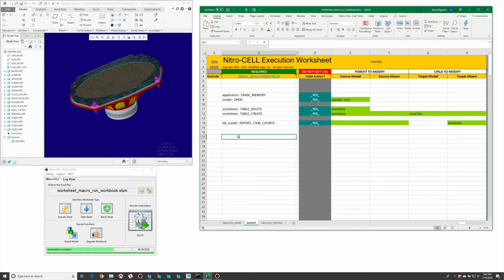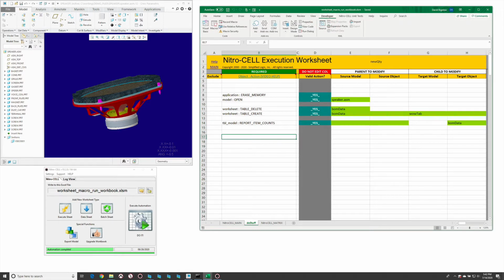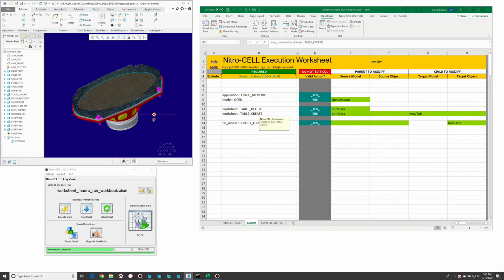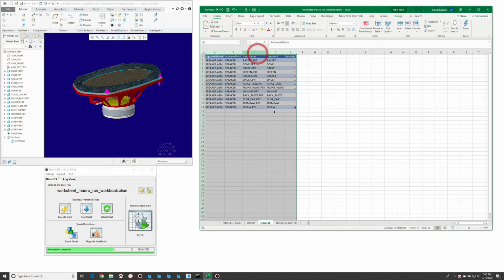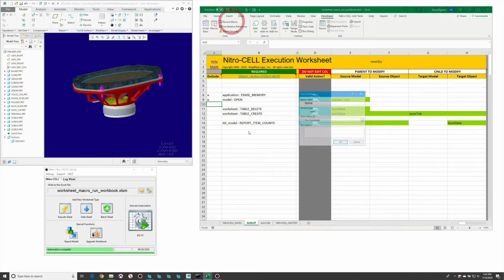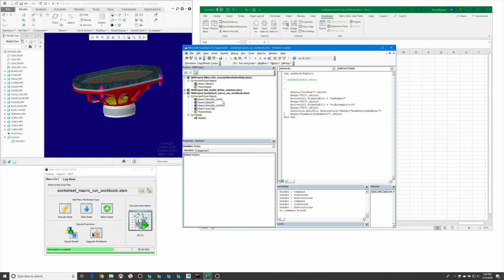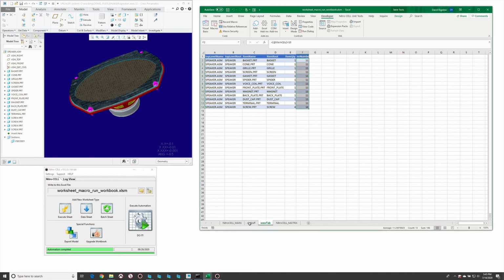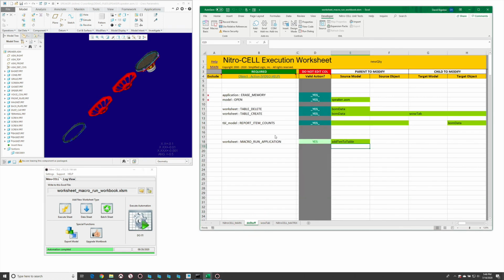worksheet : MACRO_RUN_APPLICATION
How to create and run an Excel Application Macro after a Creo Parametric Export of a Bill Of Materials (BOM) report to an Excel Table.